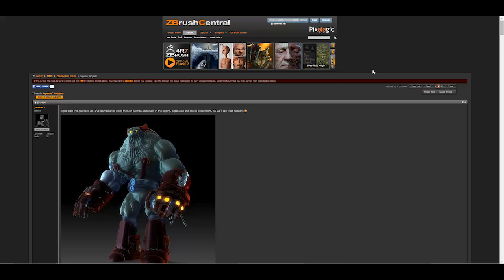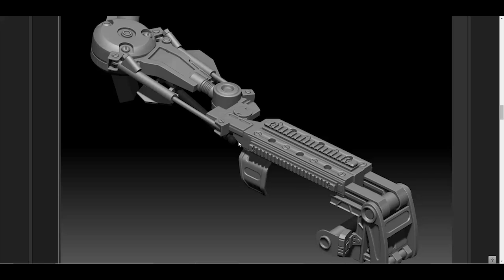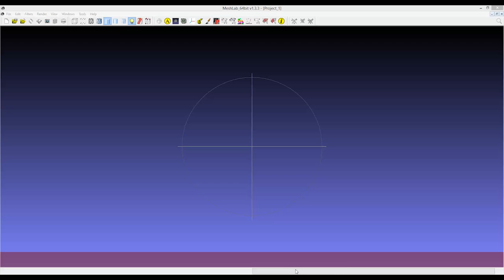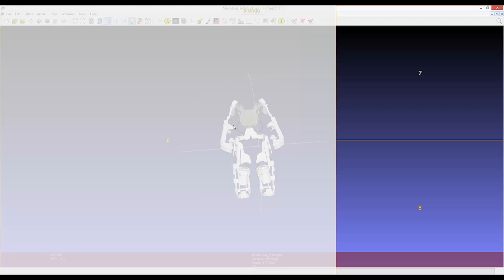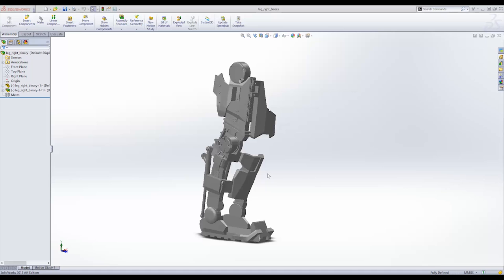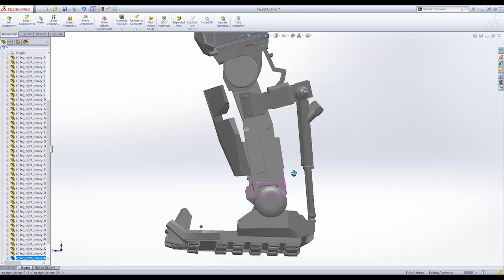Exoskeleton Mk2, Part 3: The New Designs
This is gonna be aweeeeeeeeesome!

Eviction by Silent Partner